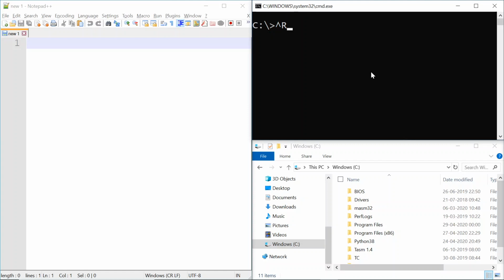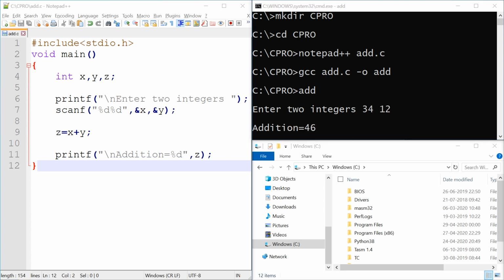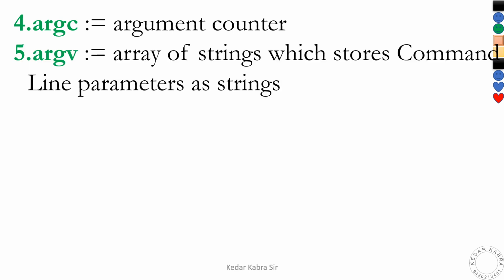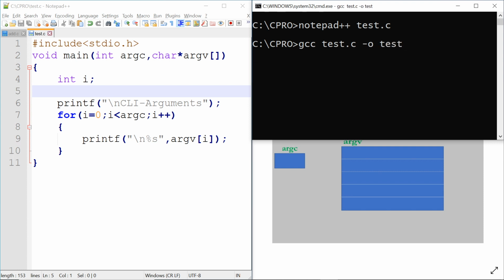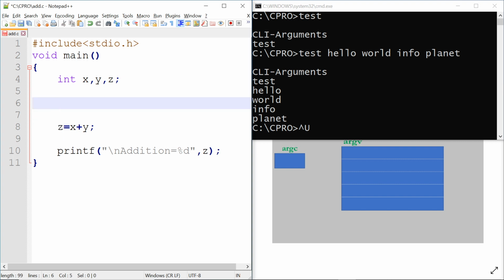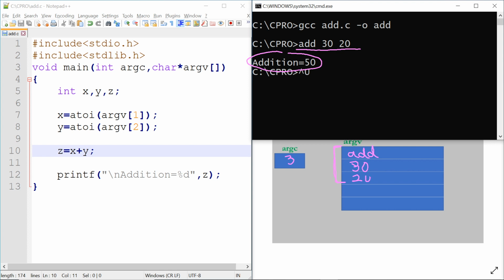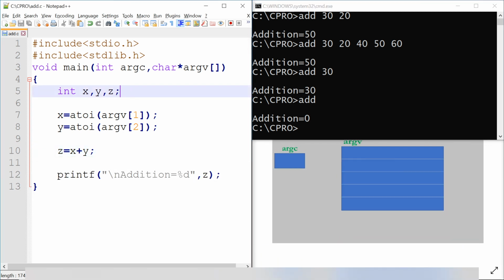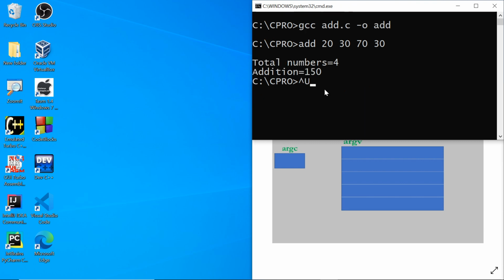C Programming Tutorials | Command Line Arguments | Lecture-3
How to execute C Program through command-Prompt
It also includes compilation of C source code through command-line by using GCC.

It further explains about command-line arguments.
argc :=Argument counter | argv :=argument vector or array of strings
It includes program for addition of integers through command-line arguments